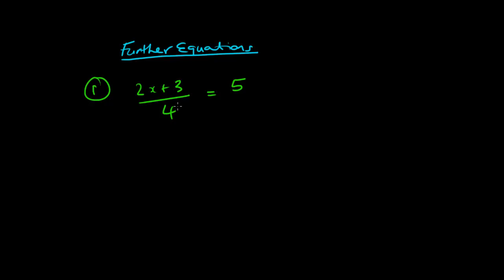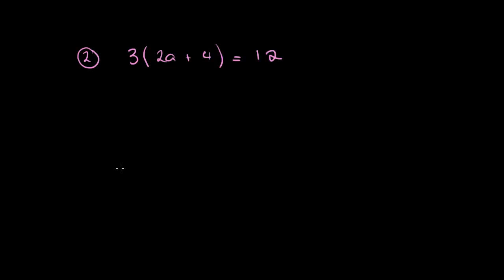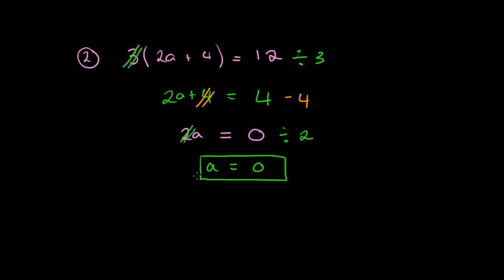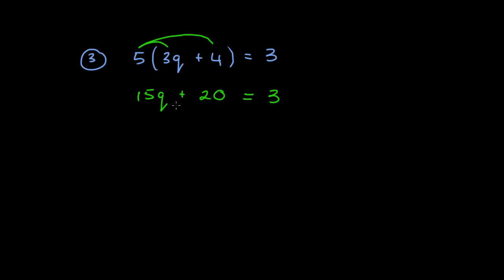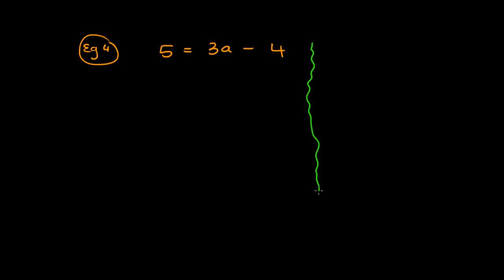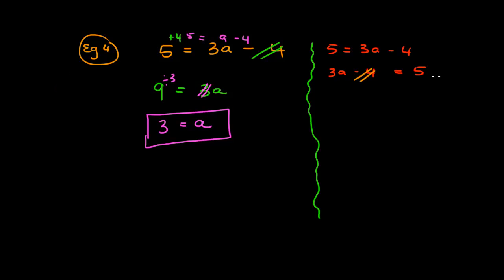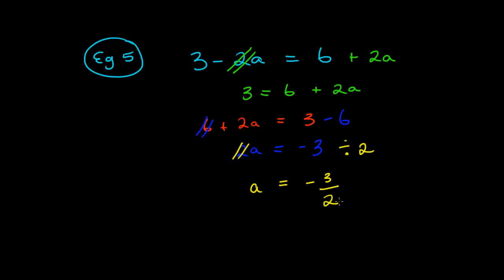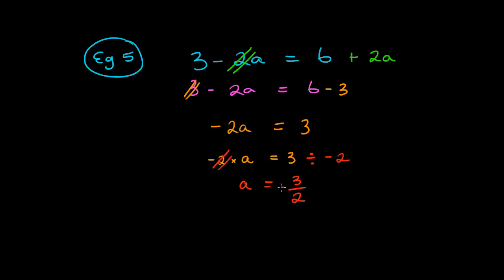3 Step and harder Equations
How to solve 3 step and more challenging equations.